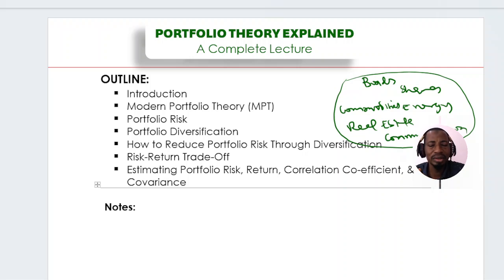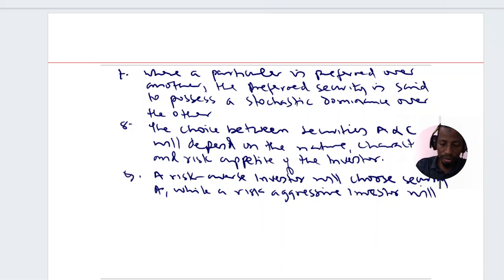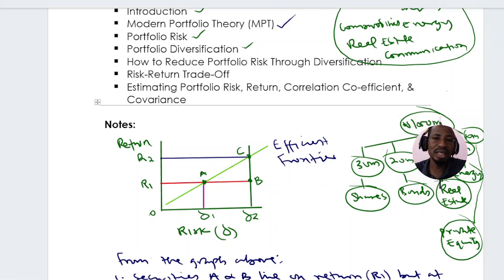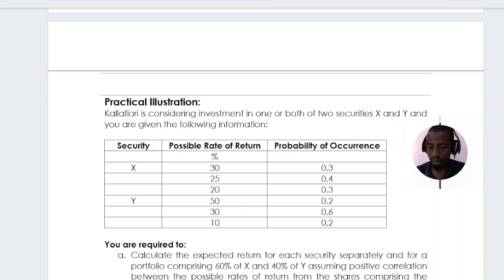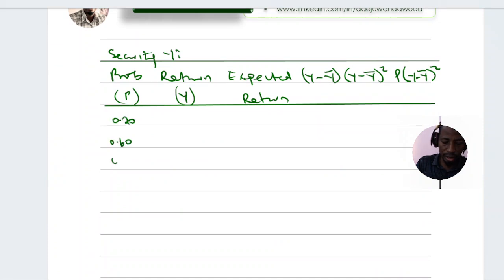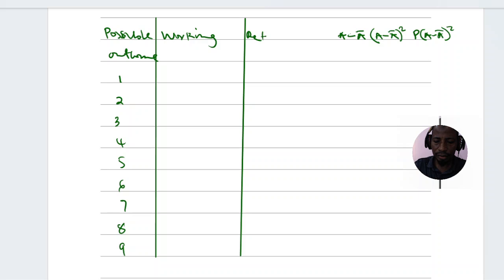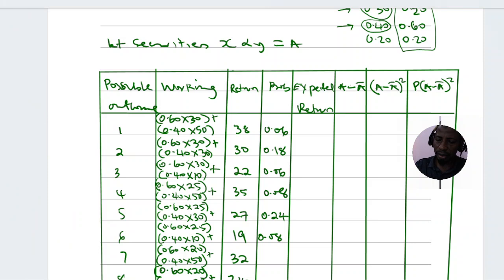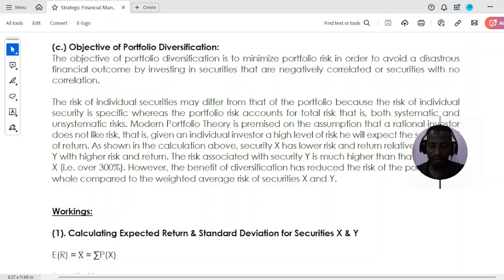PORTFOLIO THEORY & ANALYSIS EXPLAINED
In today class, I explained the:
1. Introduction- definition of portfolio & portfolio management
2. Concept of Modern Portfolio Theory (MPT)
3. Portfolio Risk
4. Portfolio Diversification
5. How to Reduce Portfolio Risk Through Diversification
6. Risk-Return Trade-Off
7. Estimating Portfolio Risk, Return, Correlation Coefficient, & Covariance
8. Practical Illustration.